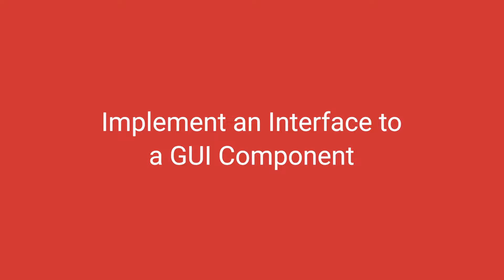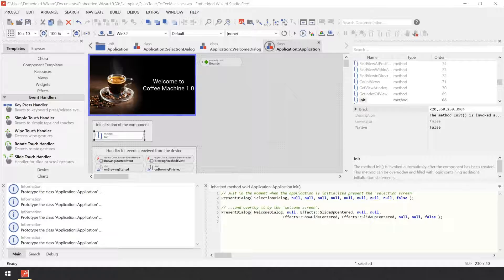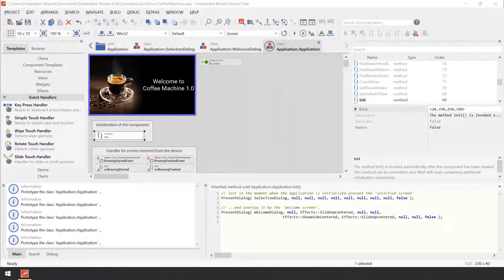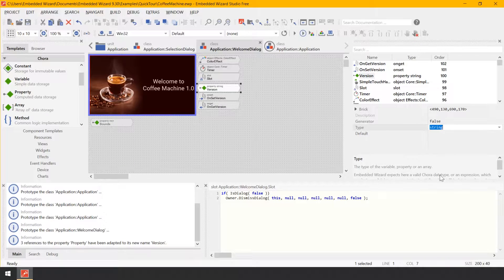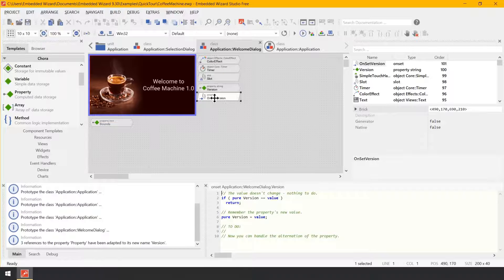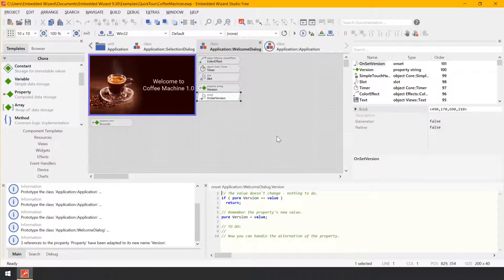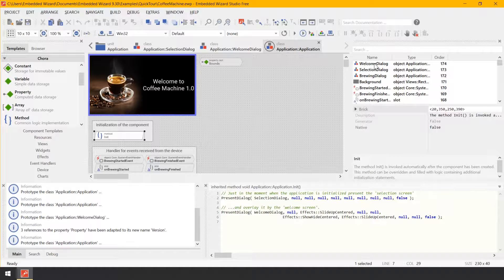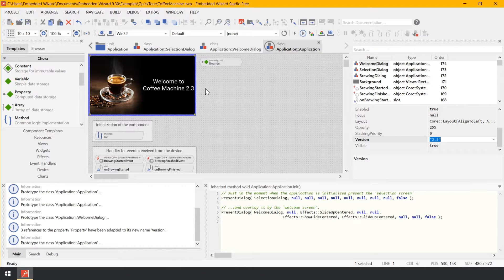Implement an Interface to a GUI Component | Tutorial | #07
This video demonstrates how you add an interface to our welcome screen component.